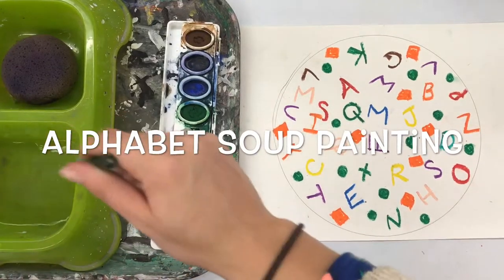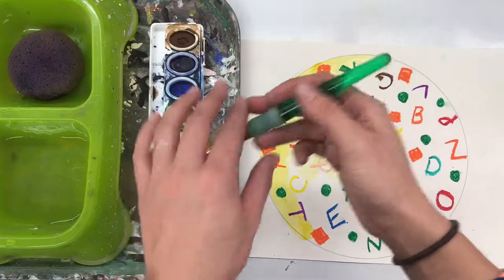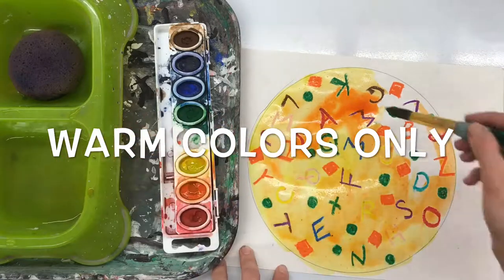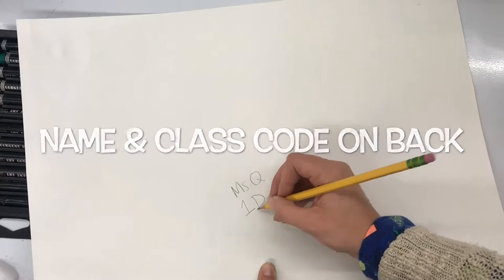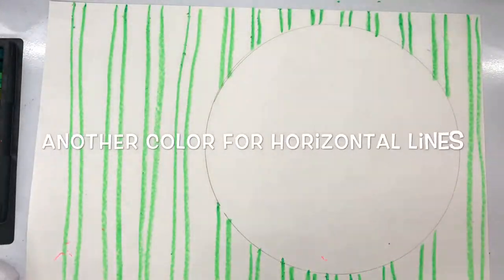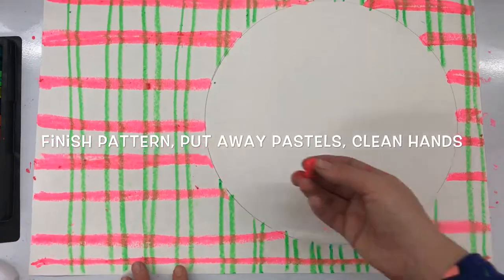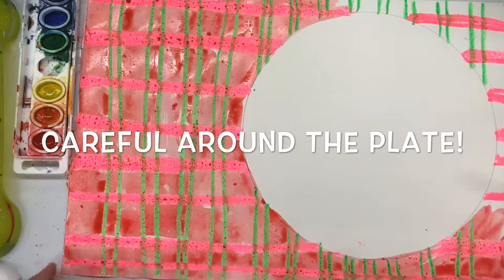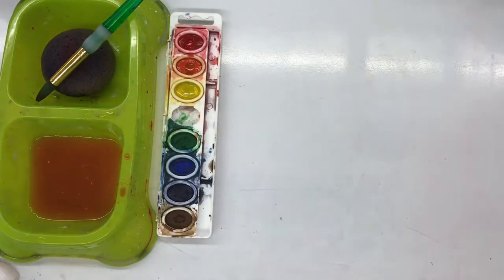Alphabet Soup Painting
Lesson by Lauralee Chambers @2art.chambers